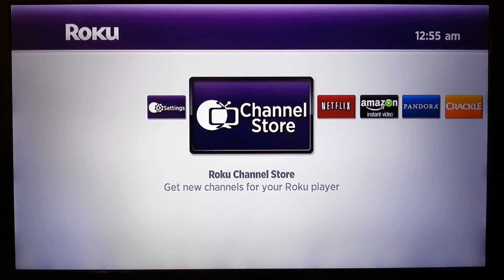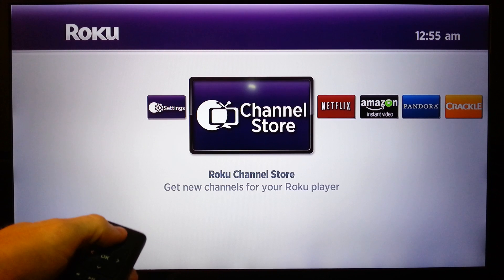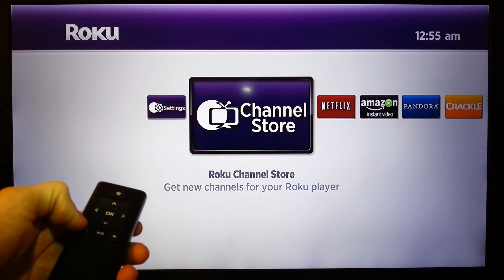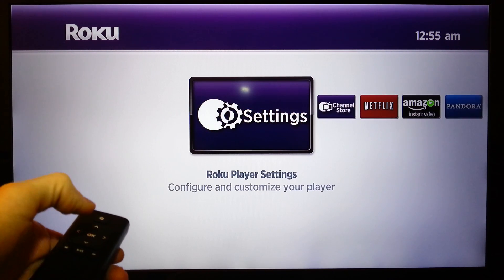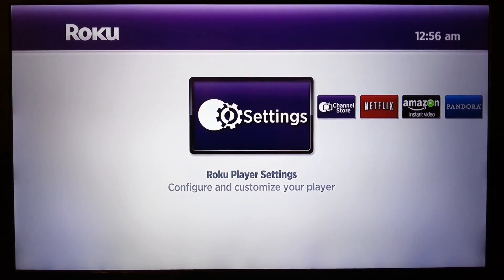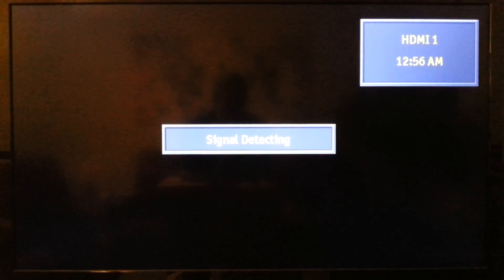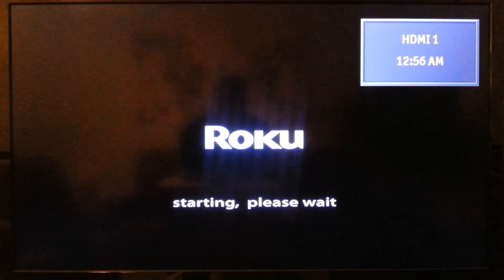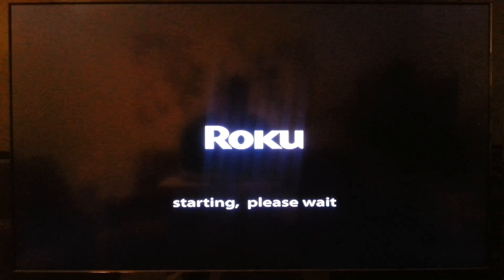Roku Tricks Hack: How to Reboot/Reset Roku With Remote Control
Here's another SECRET Roku trick to reboot, reset or restart your Roku box with remote commands.  You don't have to unplug it and reach through all those wires!

Instructions to reboot, reset, restart the Roku box:
Press Home key 5 times
Press the Up key 1 time
Press the rewind key 2 times
Press the fast forward key 2 times
Wait until it restarts.  The older systems like Roku 1 might take up to 30 seconds.  Roku 3 may be faster

Here's the secret menu to change download speeds manually!